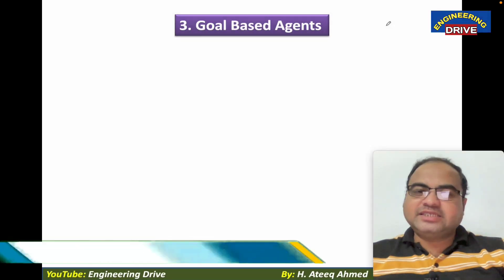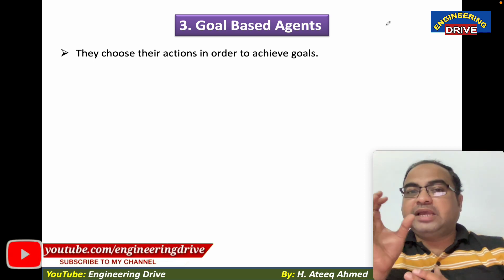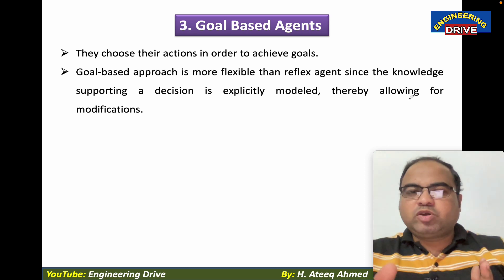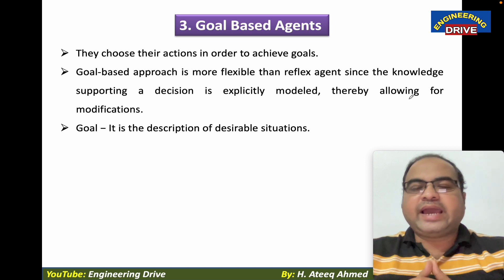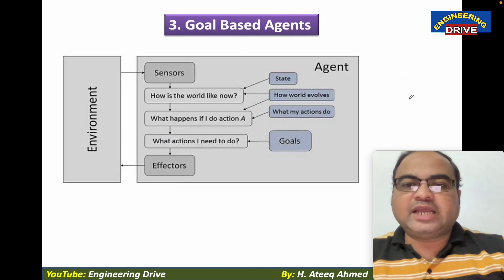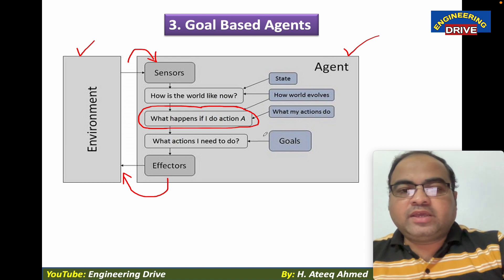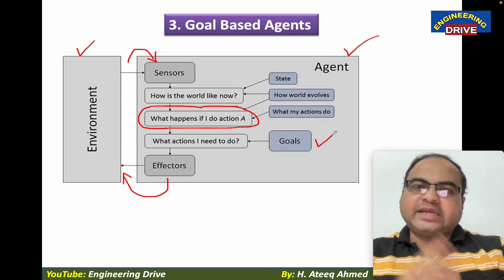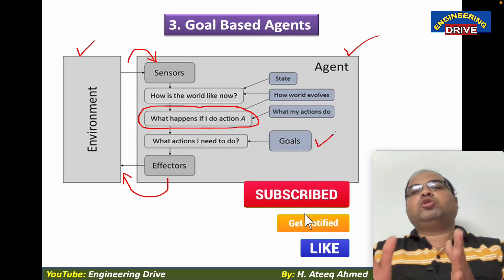ARTIFICIAL INTELLIGENCE | Part-15 | Goal Based Agents